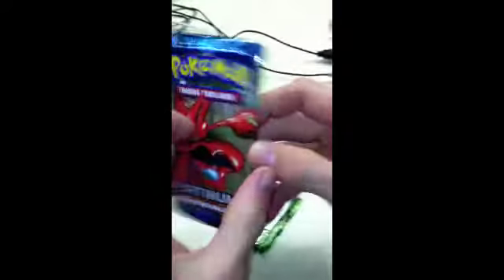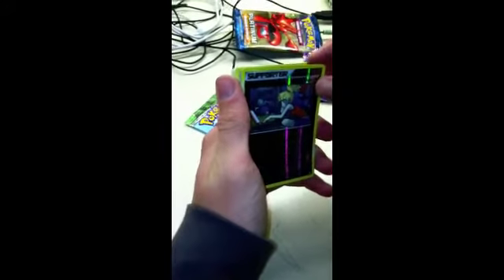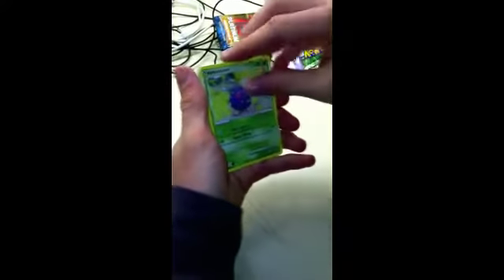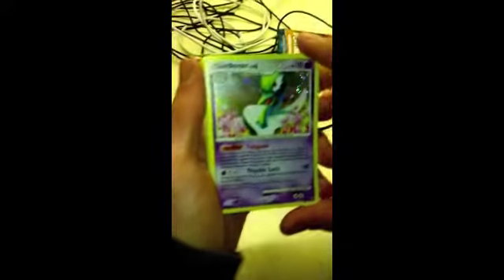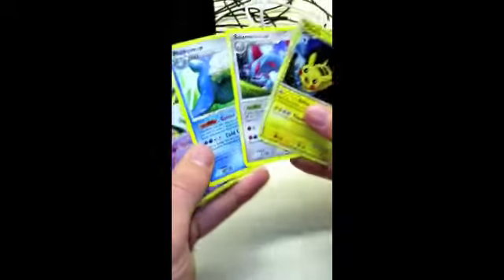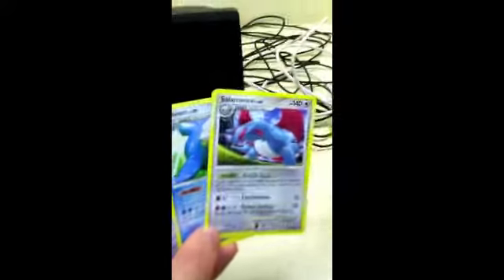My First Project